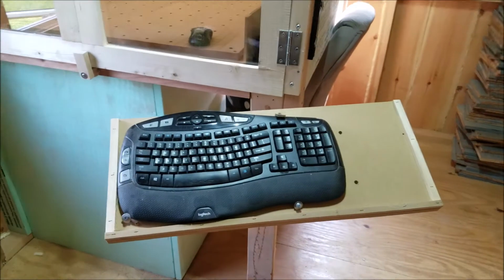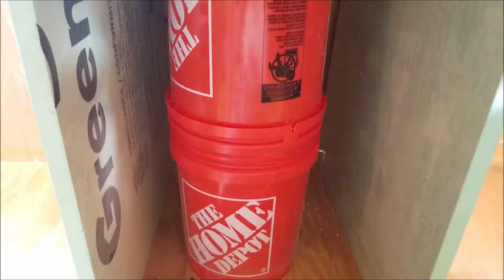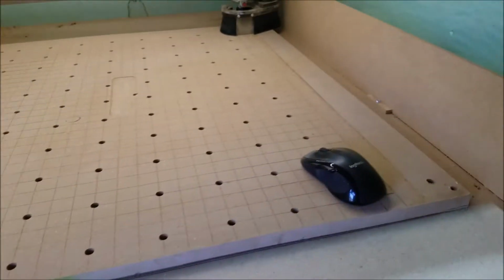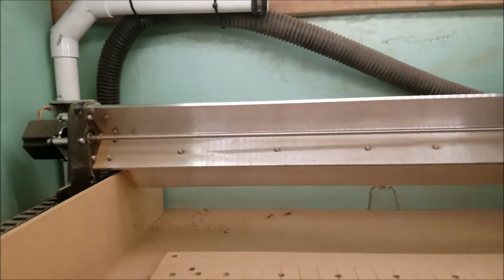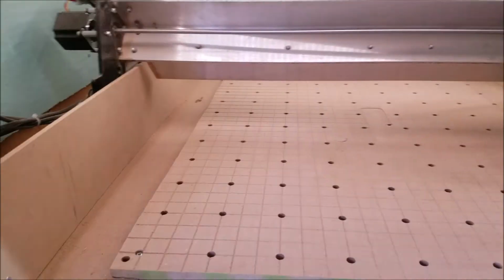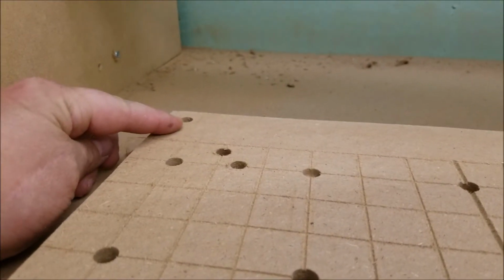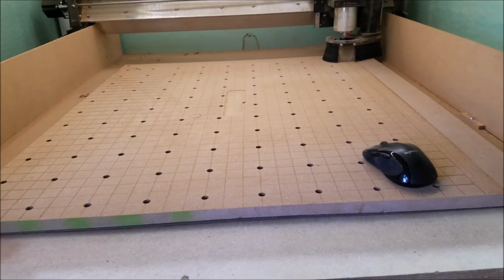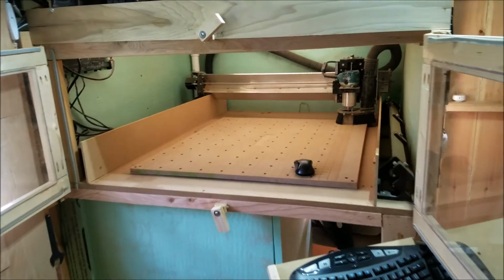Longmill CNC Router Table Enclosure Build [Sienci Labs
On a budget, this video tutorial explains how to build an enclosure for the Longmill CNC router made by Sienci Labs.  If your looking for a good quality company to order bits from, and dont want to break the bank, feel free to shop Spetool bits now, and use promo code ADAPTIVEBITS at check out to get a 16% discount on qualifying items!